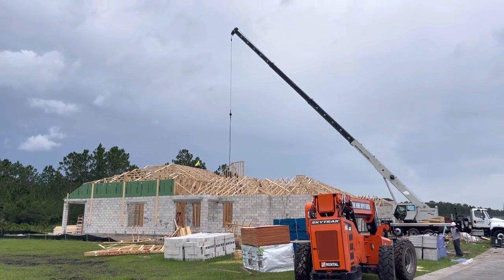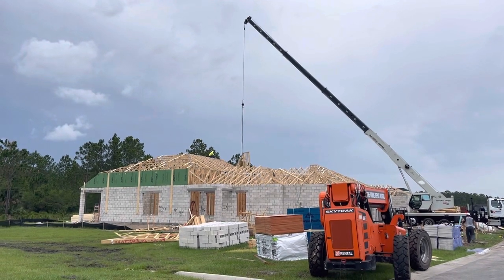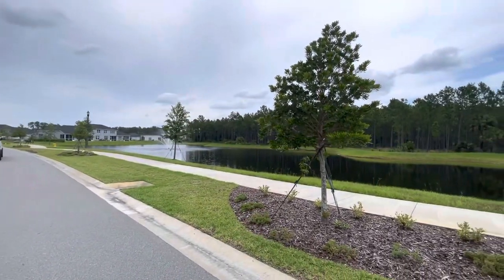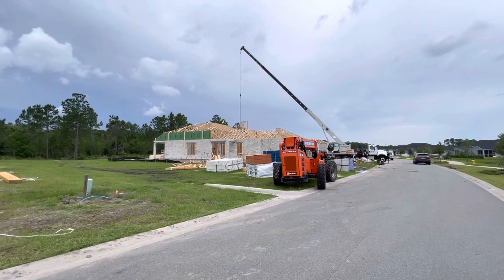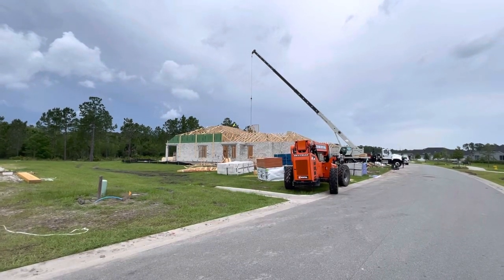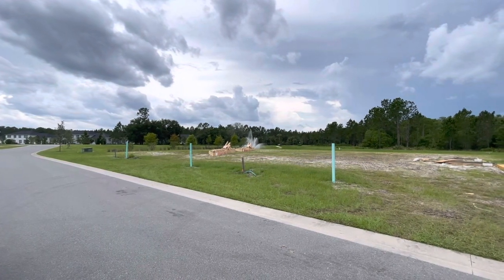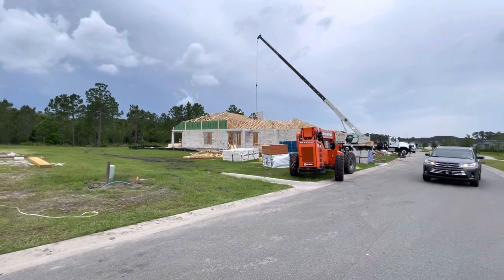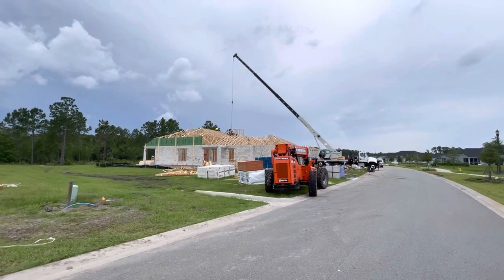New Townhomes for Sale Ormond Beach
Luxury maintenance free villas at Plantation Bay Golf and Country club by ICI Homes. Ideal for people looking to downsize perhaps or those looking for investment properties. Enjoy the convenience of having exterior free maintenance provided to you by the club. Lock your door and go! Set it and forget! Centrally located golf community with 45 holes in the Countryside yet within 15 minutes of Daytona Beach. Gated/private community with 24/7, 365 staffed access controlled gates.

Variety of amenity levels to suit all needs. Regardless what sporting activity you like or social club your accustomed to be a member of, the likelihood of us having it here at Plantation Bay is ‘high’!

New 40,000 square foot restaurant and club opening in October of 2023!

Please call me, Scot Forrest, ICI Homes at or email for further information or to arrange to meet for a tour.